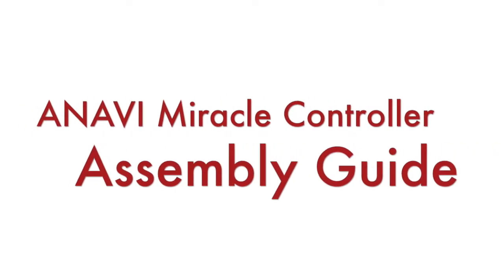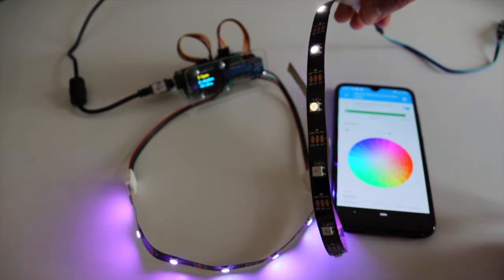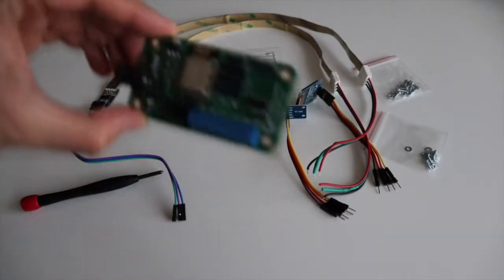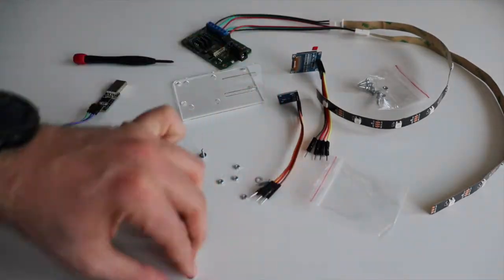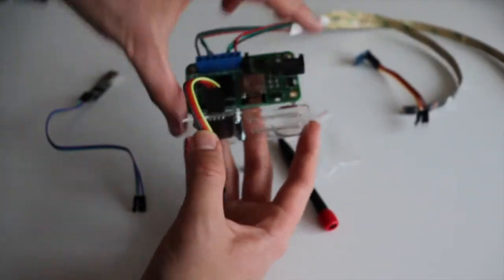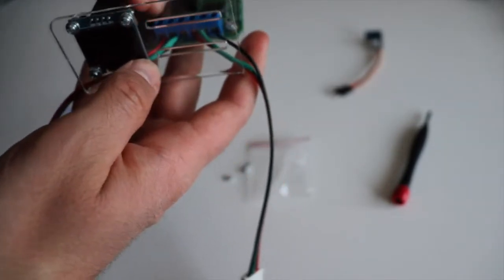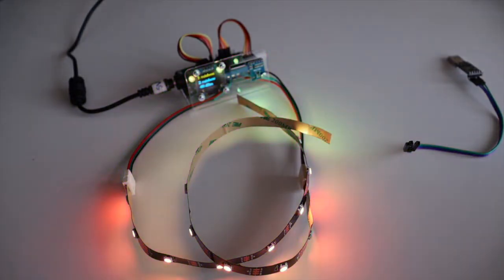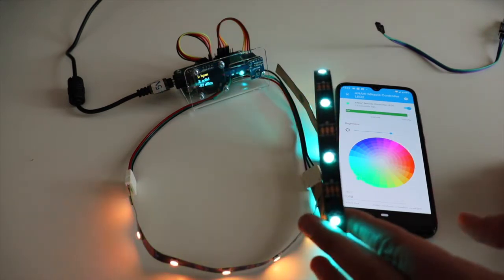ANAVI Miracle Controller Assembly Guide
Step by step video tutorial how to assemble ANAVI Miracle Controller Advanced kit with a couple of WS2812B addressable LED strips, mini OLED display, BH1750 I2C light sensor module and an acrylic stand.